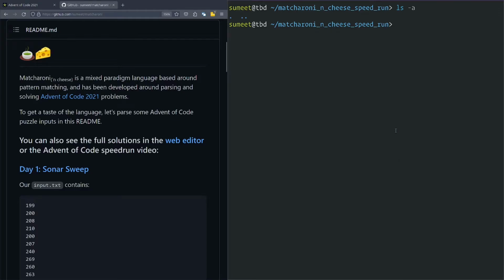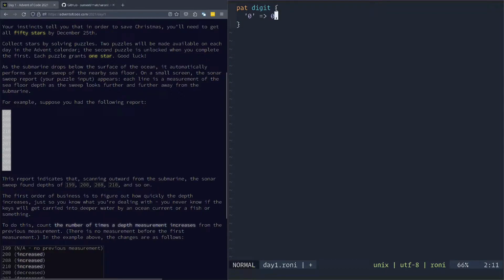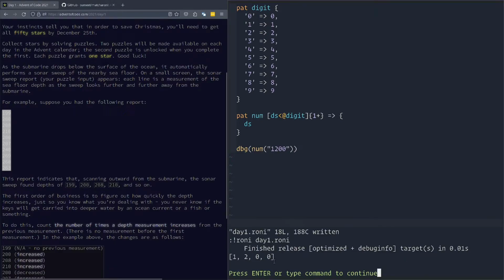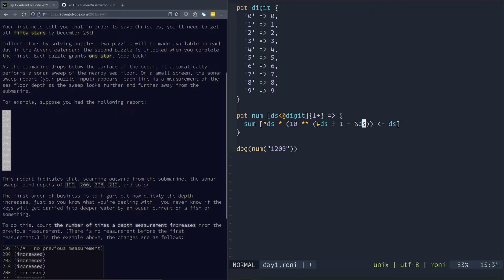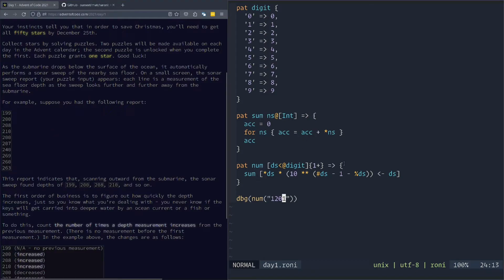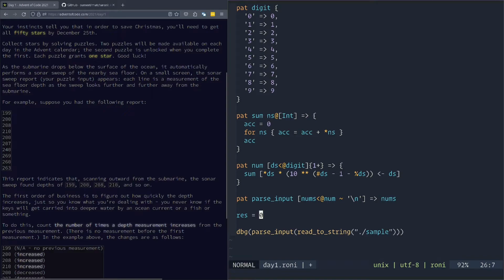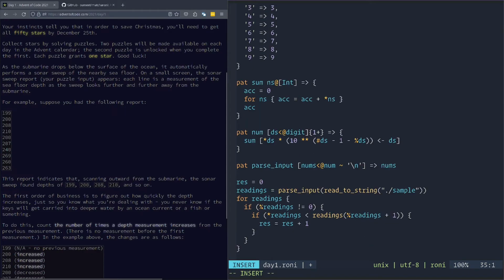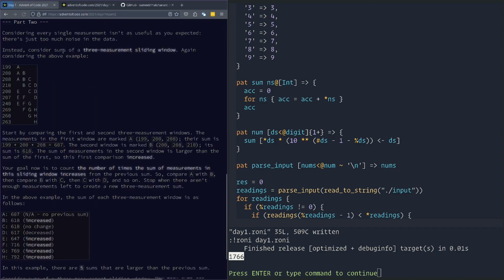Matcharoni ('n cheese) - langjam 0002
This is a video demoing my entry for langjam #2, a week-long competition to design and create a programming language. It's a demo of using the language to solve Advent of Code problems, which is what I used while designing the language